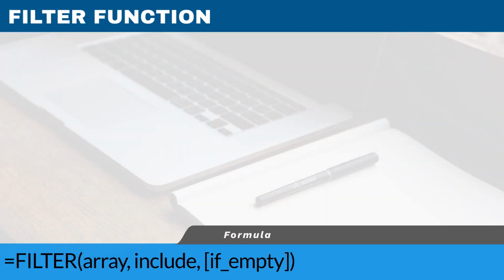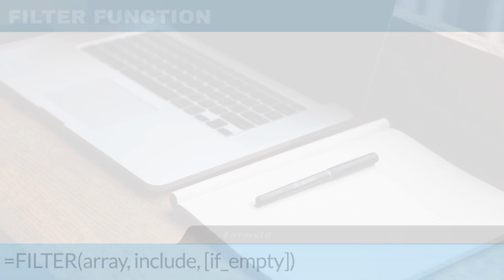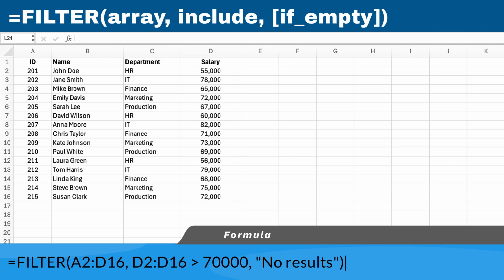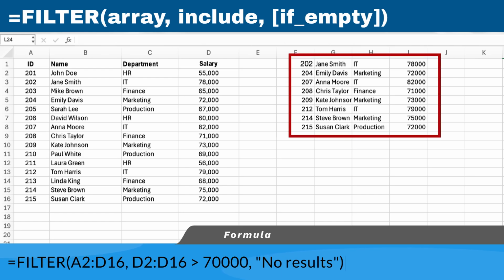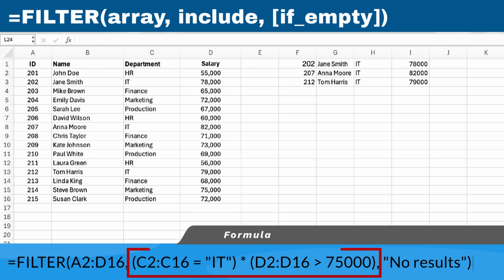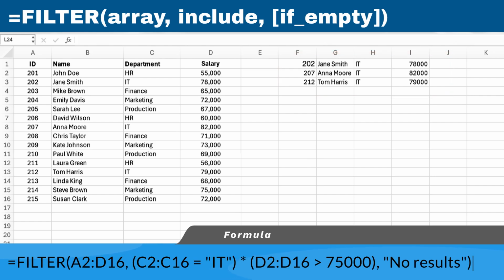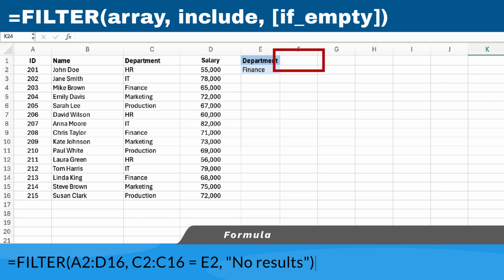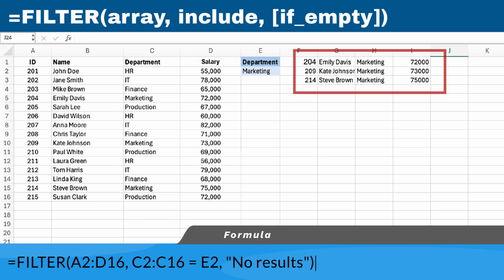Microsoft Excel FILTER Function: Mastering Formulas in Excel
Welcome back to SmartLink Basics, your go-to source for mastering Excel functions and boosting your productivity!

In this tutorial, we'll explore the Excel FILTER function. We'll walk through the syntax and provide practical examples to help you understand how to use this function effectively.

We'll cover:
* Understanding the syntax of the FILTER function
* Filtering data based on a single criterion
* Combining multiple criteria for more advanced filtering
* Creating dynamic filters that update automatically

Whether you're working with large datasets or simply want to make your data analysis more efficient, this tutorial will help you get the most out of the Excel FILTER function. Let's jump right in and get started!